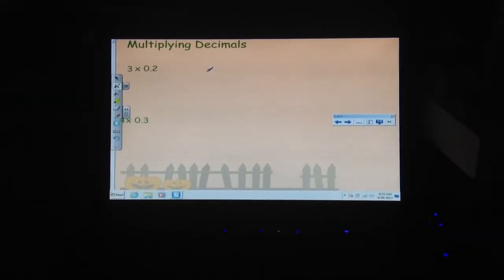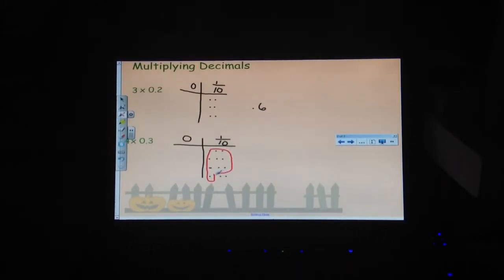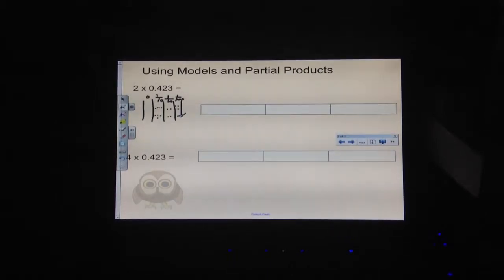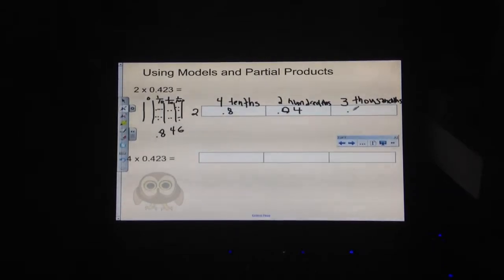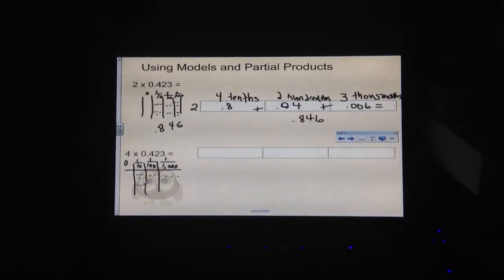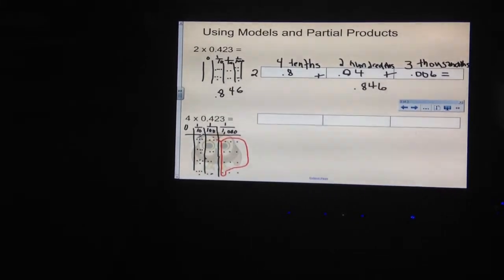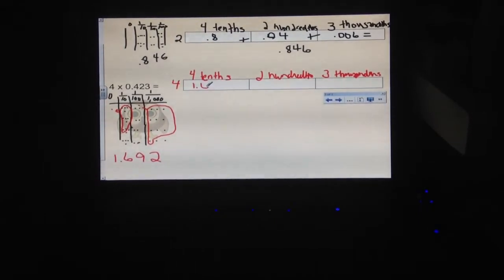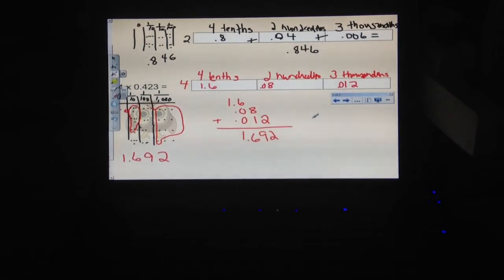Whitney Jerge - September 26, 2013, Multiplying Decimals